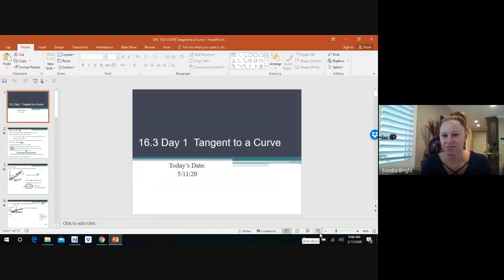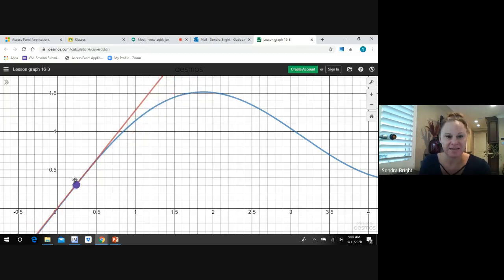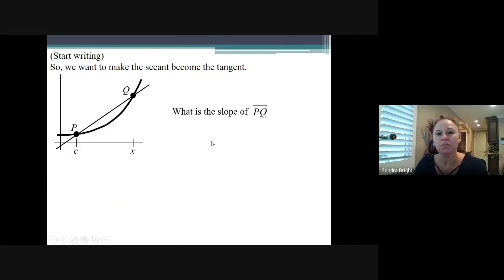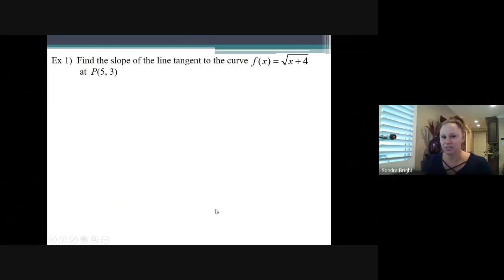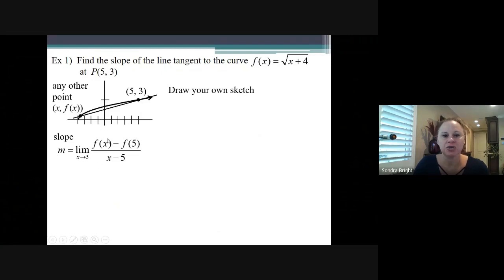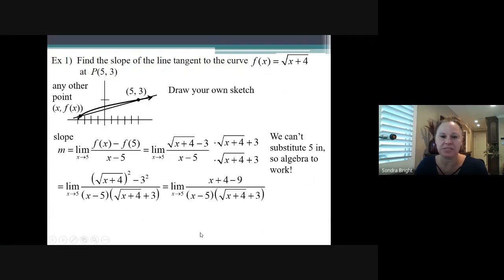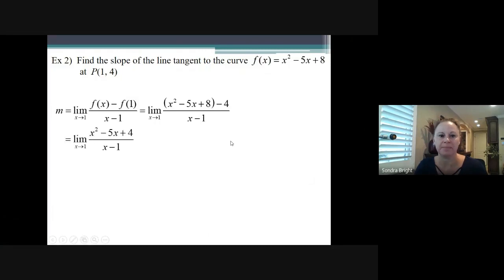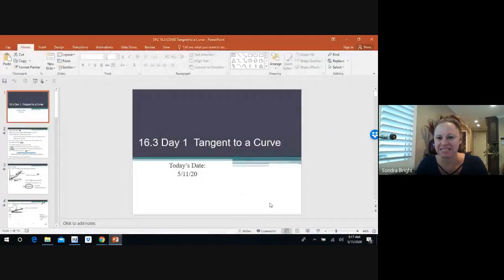Precalc 16-3 Day 1 Tangent to a Curve